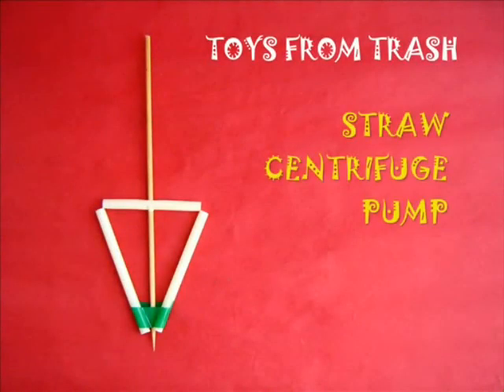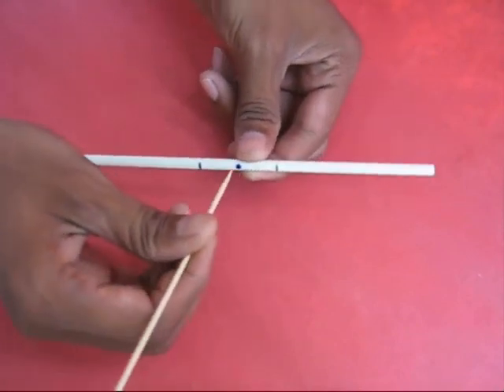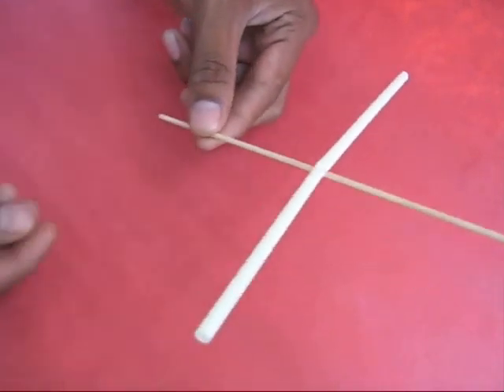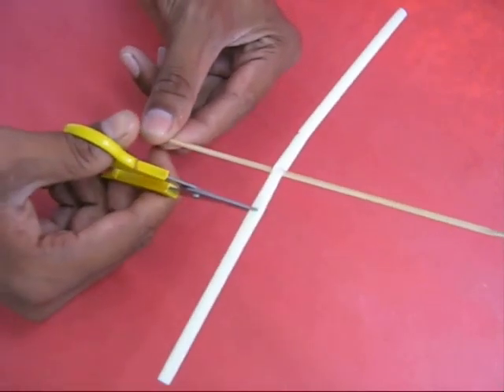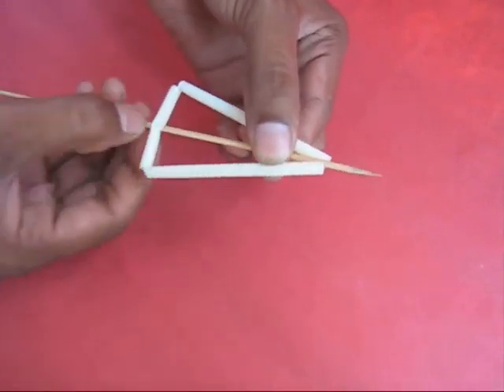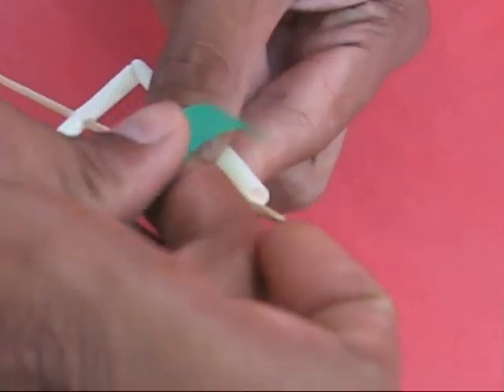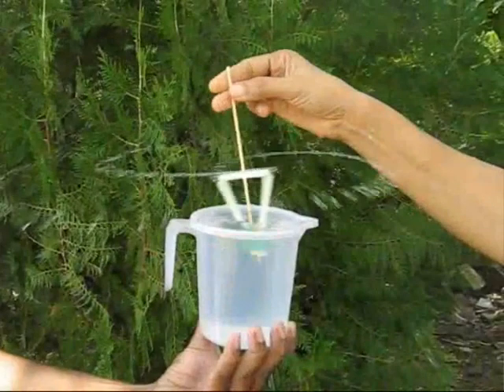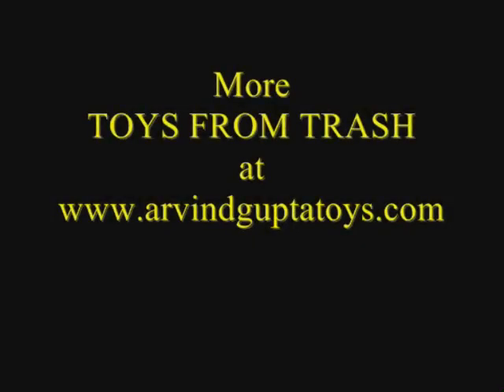Experiment No 31 STRAW CENTRIFUGE ENGLISH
science exprement,
science experiments,
science experiments for kids,
science experiments that went wrong,
9th science experiments,
science experiments jo ghar per bhi kar sakte hain,
science experiment jo hum ghar per kar sakte hain,